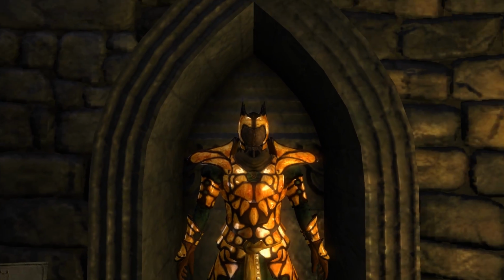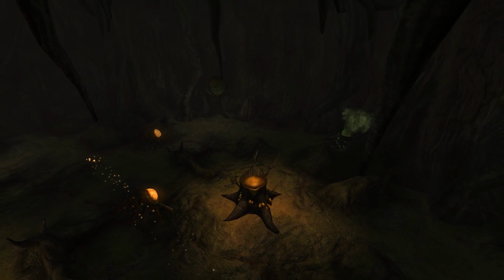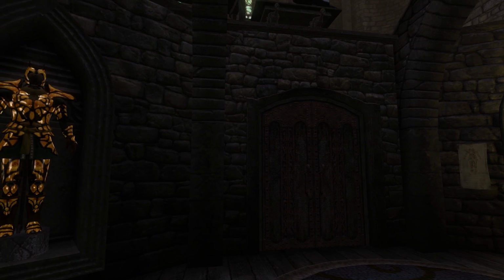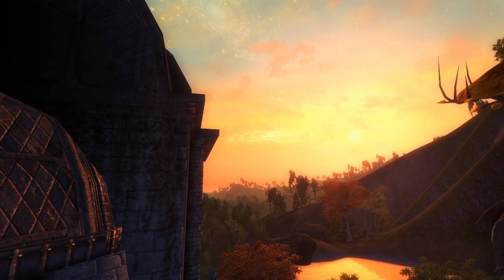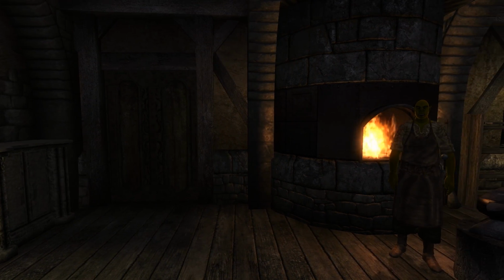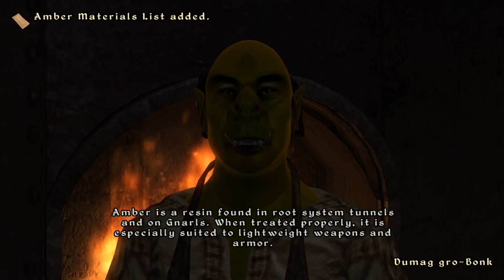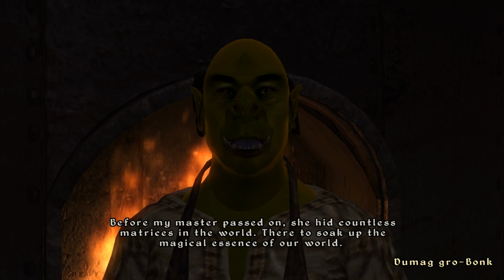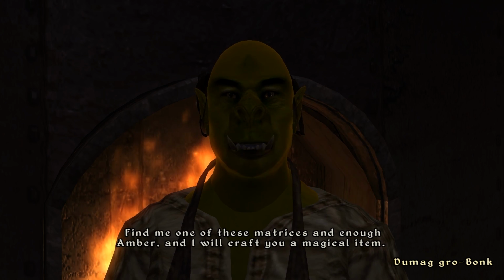Oblivion: HOW does it WORK? - Amber Armor & Weapons - Elder Scrolls Lore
In our latest Elder Scrolls V: Skyrim video we delve into Amber Armor & Weapons.

The Elder Scrolls V: Skyrim is an open world action role-playing video game developed by Bethesda Game Studios and published by Bethesda Softworks. It is the fifth main installment in The Elder Scrolls series, following The Elder Scrolls IV: Oblivion, and was released worldwide for Microsoft Windows, PlayStation 3 and Xbox 360 on November 11, 2011.

The game's main story revolves around the player character and their quest to defeat Alduin the World-Eater, a dragon who is prophesied to destroy the world. The videogame is set two hundred years after the events of Oblivion, and takes place in the fictional province of Skyrim. Over the course of the game, the player completes quests and develops the character by improving skills. The game continues the open world tradition of its predecessors by allowing the player to travel anywhere in the game world at any time, and to ignore or postpone the main storyline indefinitely.

Scott: newberrycrunch
Michael: oldberrychew